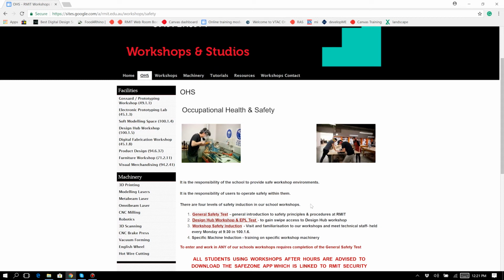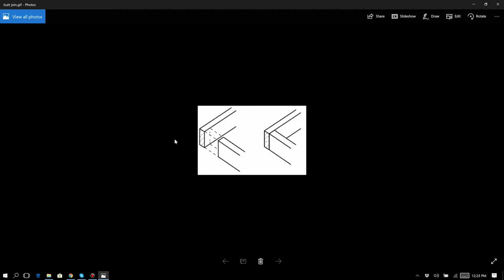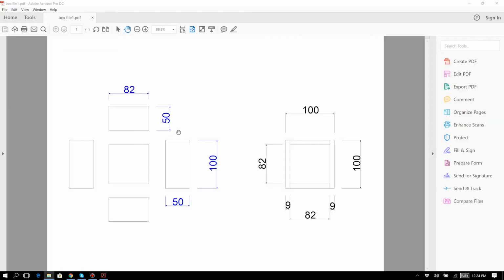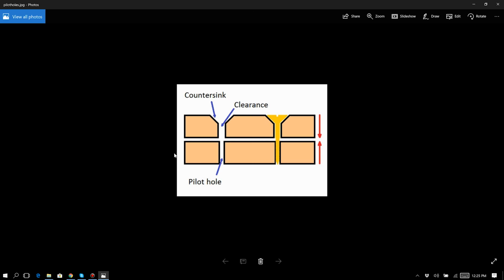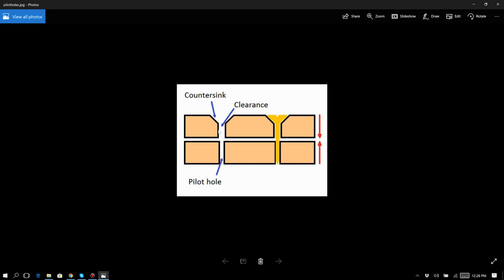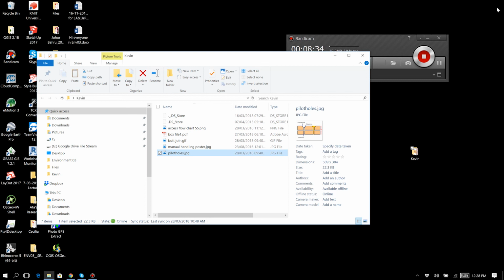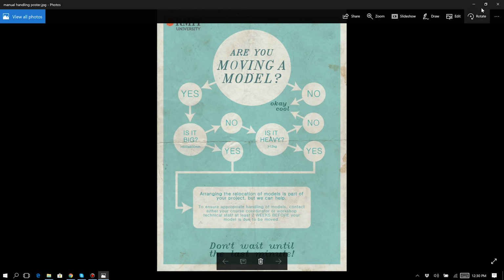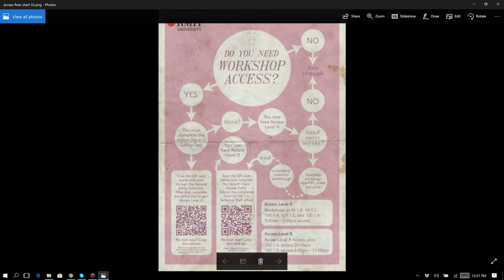Introduction to RMIT Workshops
Introduction to RMIT Workshops By Mr Kevin O'Connor (Workshops Coordinator)